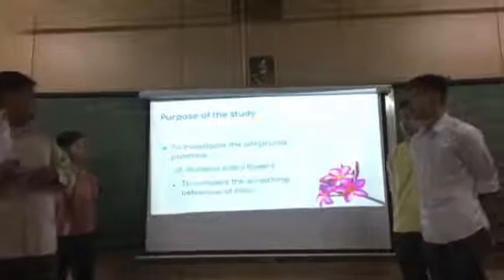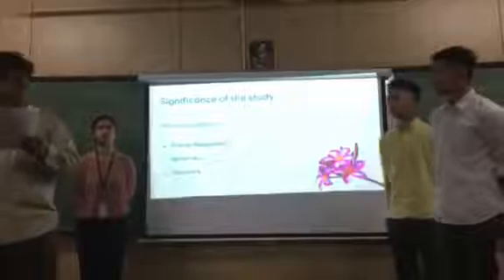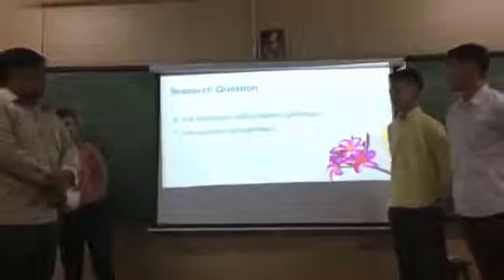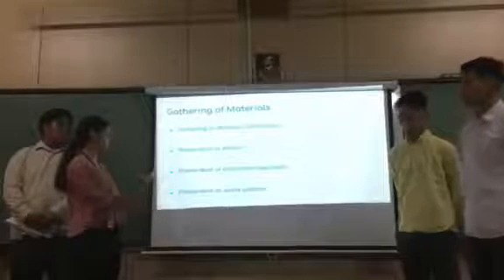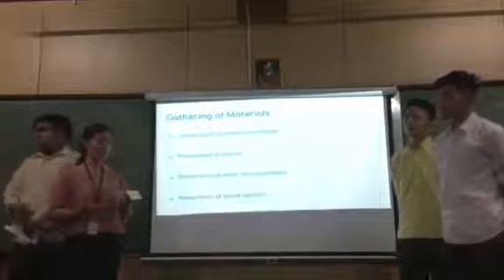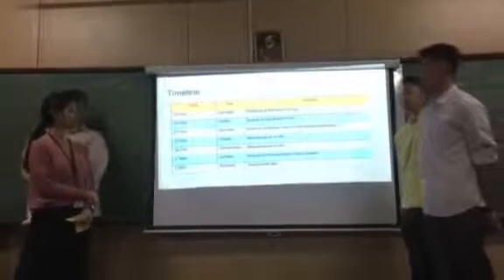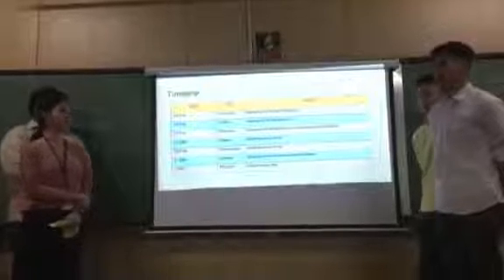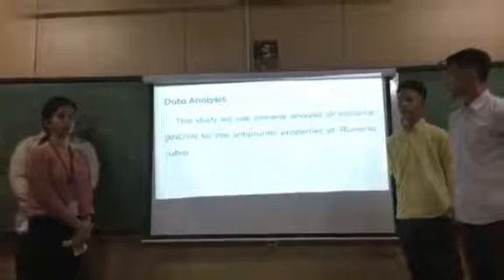A study on the Antipruritic potential of Plumeria rubra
RESEARCH PROPOSAL/MOCK DEFENSE